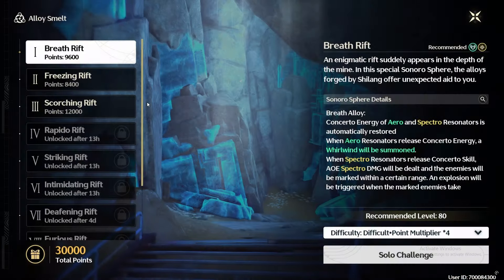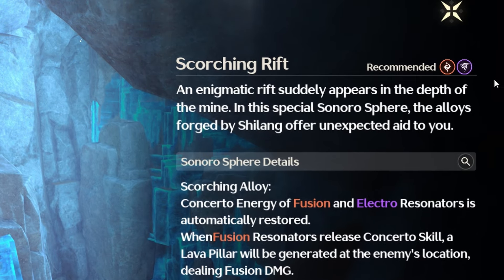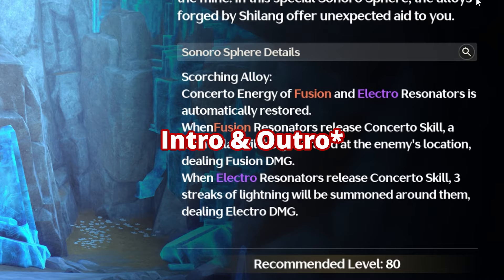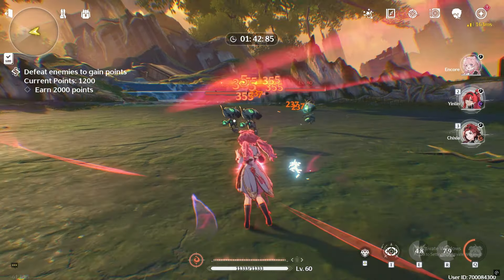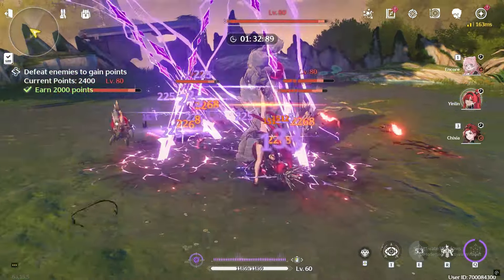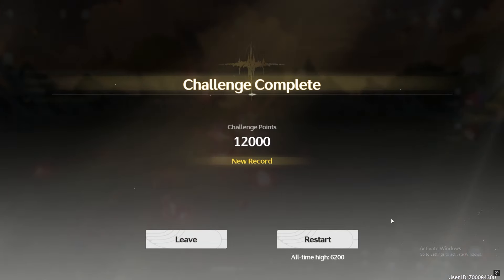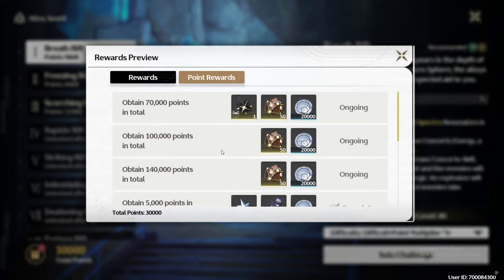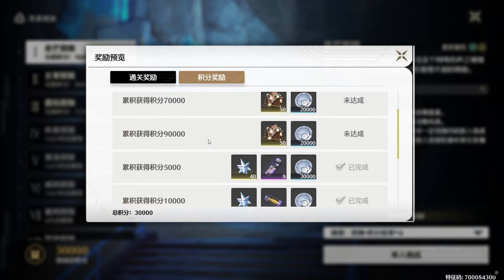Get Easy 140,000 Points in Alloy Smelt As An F2P | Wuthering Waves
This video is a guide to easily get the maximum possible rewards, that is 140k points from the new Alloy Smelt event in Wuthering Waves. It is extremely easy to do it without much effort.